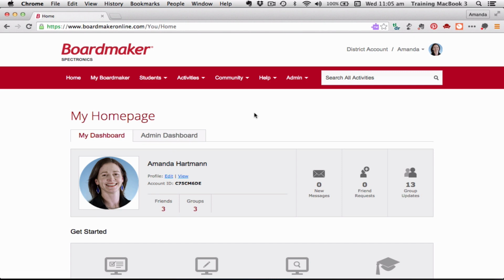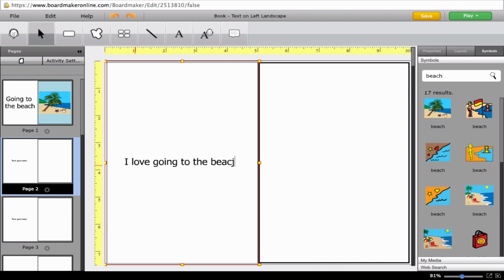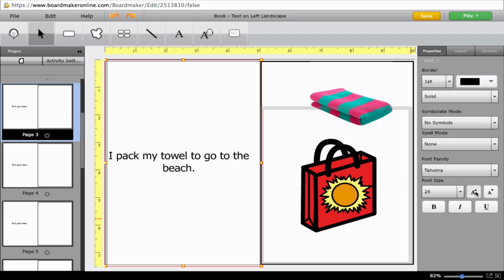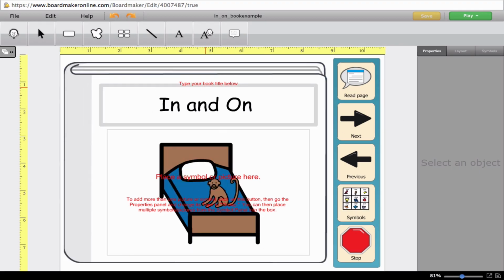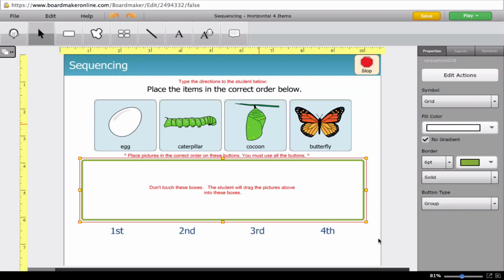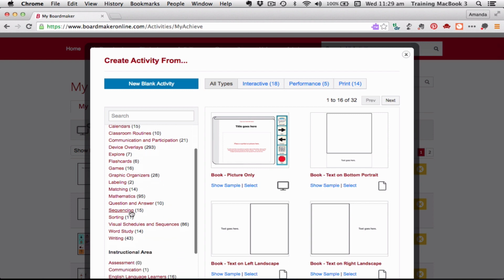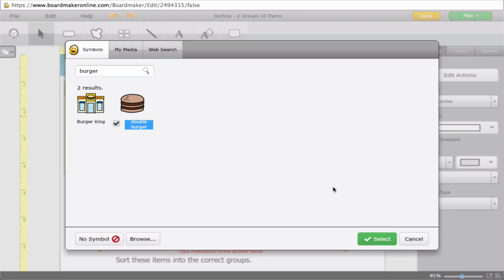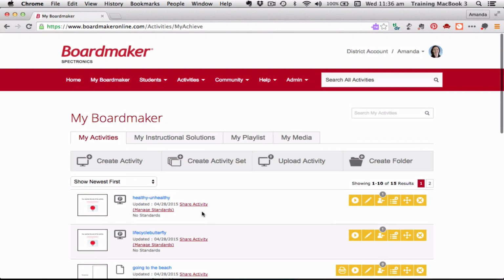Boardmaker Online - Creating with templates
Quick training video by Amanda Hartmann of Spectronics on Boardmaker Online. This video is demonstrates how to create interactive activities in the Online Editor in Boardmaker Online.